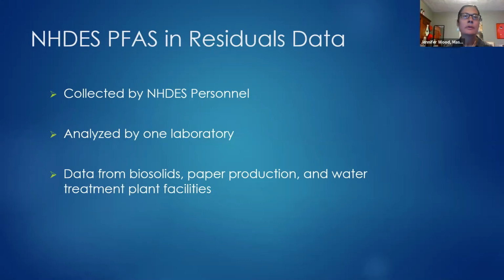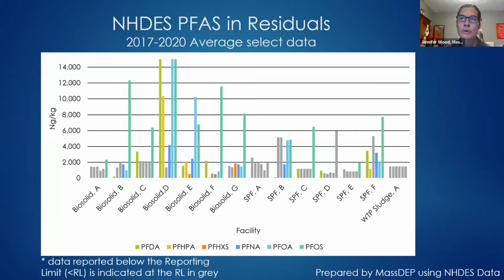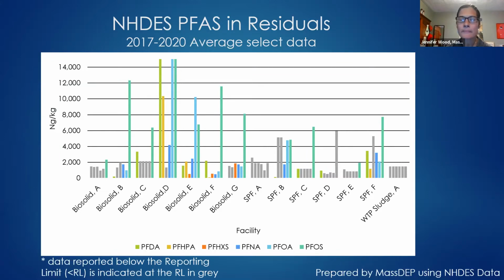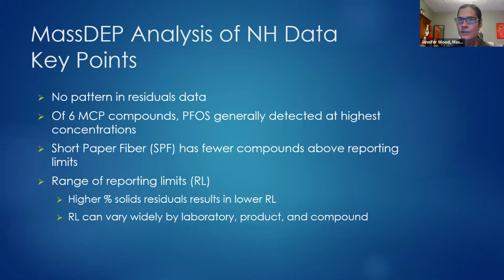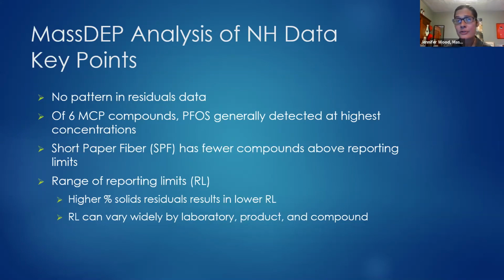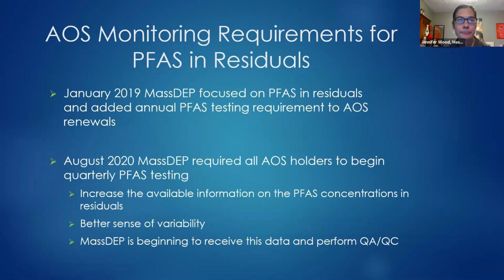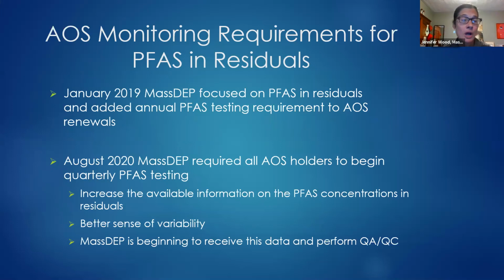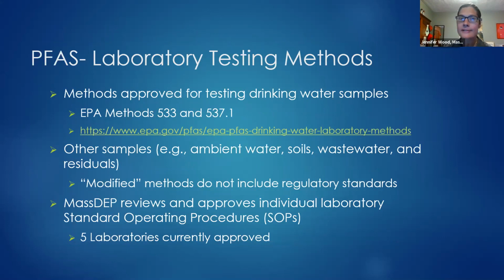PFAS & Residuals 05/11 - 2020-09-29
September 29, 2020 - MassDEP Meeting #1 on PFAS and Residuals
Part 05 - PFAS in Residuals
Jennifer Wood
MassDEP Residuals Program